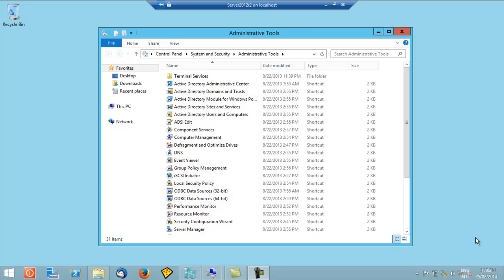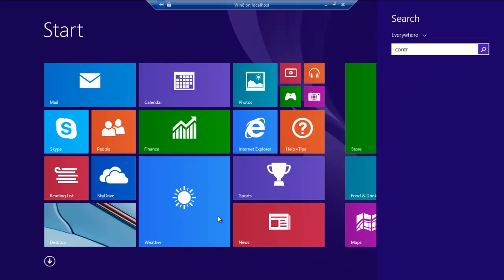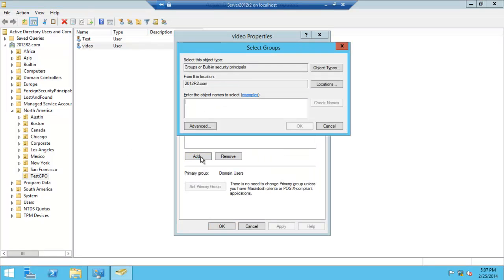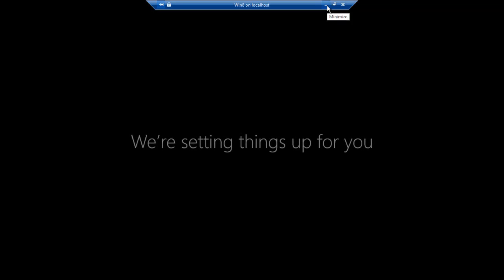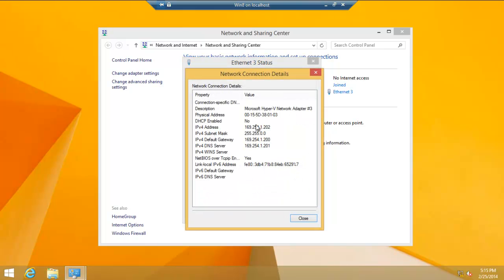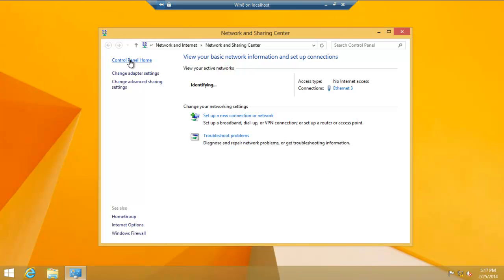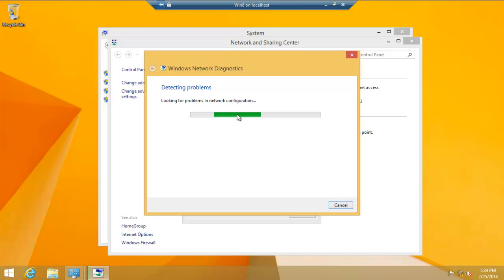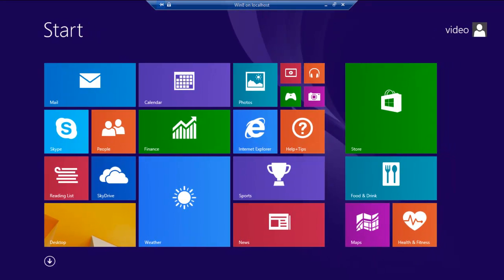Windows Server 2012 R2 Joining A Domain And Connecting Hyper-V VMs Without a Router Tutorial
In this video we will demonstrate how to join a Windows Server 2012 R2
Domain using Windows 8.1. At the end of the video we demonstrate how to
join two Hyper-V virtual machines (VMs) without a router - simple
technique that just involves using the host system as a gateway.

Hello today were gonna see how to connect up a client workstation
Windows 8 minutes and that to our server. Okay, would not be doing in
hyperbole and were also gonna get some extra benefits of how to actually
connect up with in hyperbole. If you were without water. For example, a
B and add-on towards the end the meantime, let's focus on how to
actually connect the windows at we have one year. This is our server
virtual machine minimise that and we have our Windows 8 over year were
already connected, but were now gonna show you how it's done. Okay over
here in active directory, as we've got active directory running, let's
create a new user there we go our you could create this anywhere within
an okay we have quite a few organisational units, so use of the year et
cetera et cetera and in this test, EPO, let's create a new user will
let's say way or video. You can login video right next are because I do
when I spend the time and change the password when we are doing this
video, but normally you would try and ask your users to change the
password 10 to skip something simple. That's fine, brilliant. We now
have a user video favourites minimise this go into a Windows 8 option.
Okay, obviously you've installed Windows 8 and now we want to go here.
The simplest way to do it is to go to Control Panel, click on the a few
shortcuts, but this is the one that always simply click on system, click
on system again. Okay, change settings, basically we need to be joint
name and domain okay, joined already, but also you how it's done. Again
are okay because were joined in the domain is actually as for an
administrator username, password good idea change the administrator
username bad, as were just using this as a demo system very nice. Click
on network ID or you can do it over here basically clicking on the main
writing, the domain name in and then going ahead or this is another way
this can be read by members of that work happy happy happy. Click click
click go forward, you'll need a username, password and account. What was
the thing we had before video were obviously that's what we entered
domain.com directly connects with a bit of luck it should find me me
would you like to use this of course I would access is denied the I know
what this is let's go over here thinking, thinking into the server give
this user a bit more power and make it simple. Let's listen admin okay,
okay, this one now has MS and powers video came back to where we were
before. Will not not server back to Windows 8 right let's flip over
here. I will cancel it and then just over here. Kate would you like to
use this. Yes, there we go perfect case because of the powers I'd given
the username. Nothing major at the following domain user account. Yes it
is happy happy happy. Now you can choose what kind of farm power you
want this user to have a misunderstanding user are quite nice. If you
don't Wanna have too many changes going on. Or you could go all the way
down to users. Okay, click next, finish okay, restart and now I'll just
cause this video because we don't will wait two minutes for this to
restart whilst you're just looking at the screen so series was back in a
minute by the dispute what you come back. Okay, were back that was about
to a few minutes it took to boot up. Obviously, as you know, were
operating couple of voices on the same computer settings are a little
slow sometimes, but not to get so he is happily login and I have a
feeling this now, creates a unaccountable go through all the little
funny coloured screens and the thing in a few minutes… Yet there are at
the height is the same as starting up again deposit again rallied back
to show you after its gone to the desktop and the start menu and I'll
show you the community messages hang on in the second you back. Okay,
were back are there we go, and it took the time creates a new account
with all its new settings, et cetera, et cetera, even on a completely
empty OS with no programs installed on top of the base when is it get
some this is how we have joined up the computers now. When I mentioned
earlier about how to connect up with out using a route against actually
quite simple, but it can be quite irritating if we were to look at here.
Okay, this is basically my wife either has a route on it and this is a
land without any is just the card. Okay heights on the nondisabled case
site and gonna disable this to prove a point. Okay, that's the same
bullet and go...